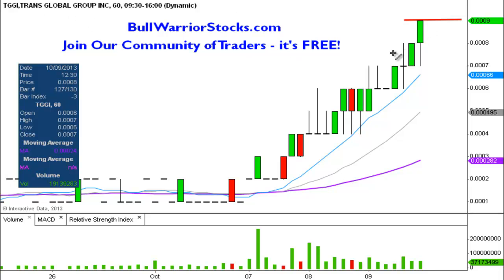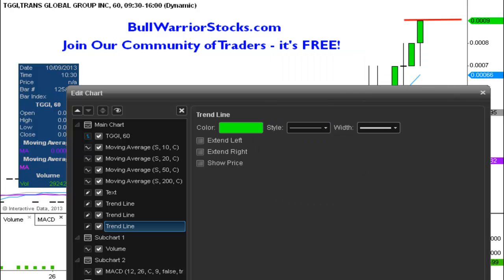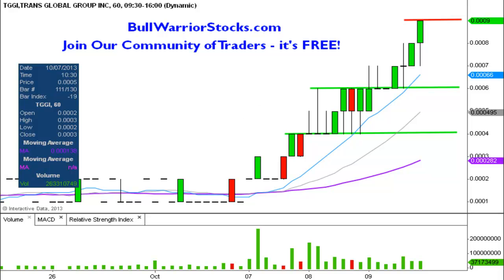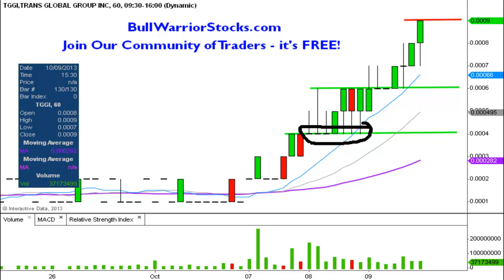Trans Global Group, Inc. (TGGI) Penny Stock Trading Chart_10/9/2013